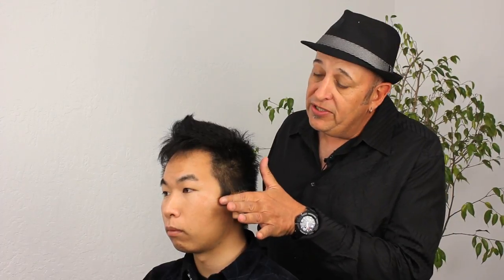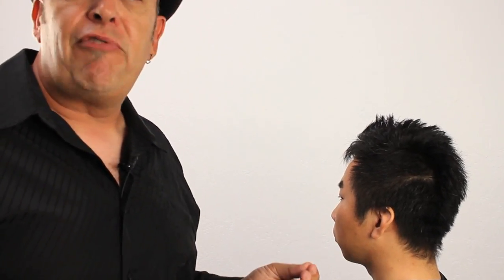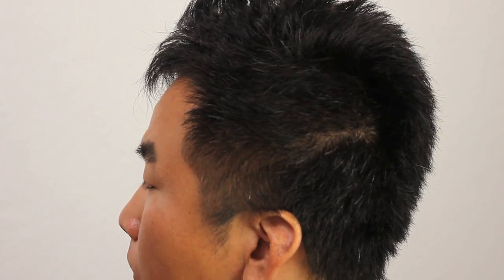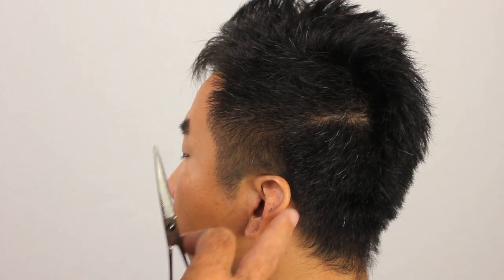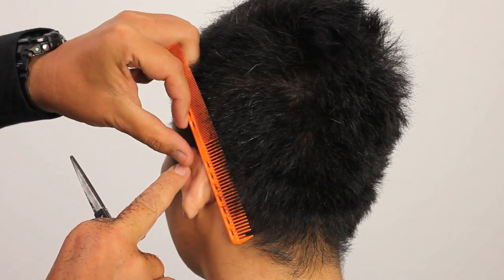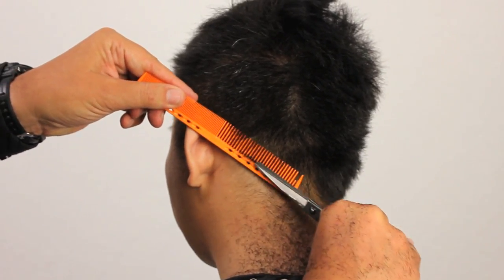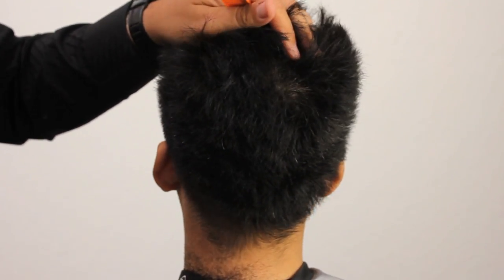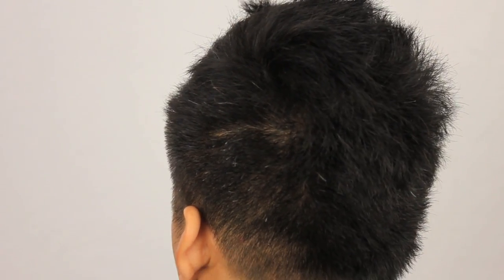Men's Razor Haircut - Haircut Planning & Shear Over Comb - Part 1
In this video, Jon Clifford, hairdresser and razor educator, goes over how to plan for a haircut and how that can make all the difference. He also starts the haircut with a shear over comb technique with Feather Switch Blade Shears.